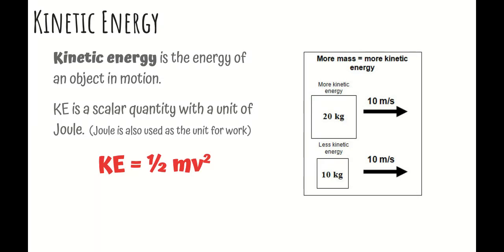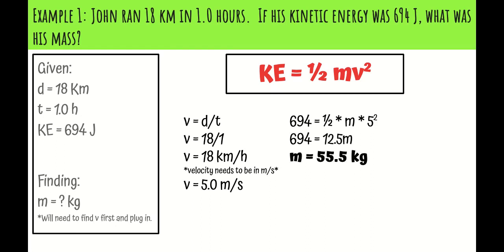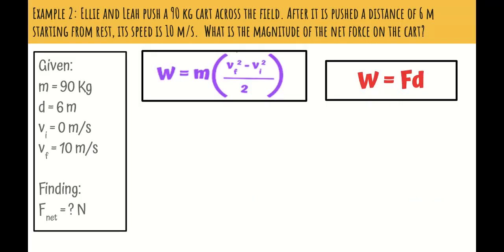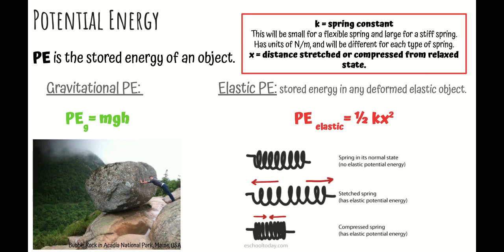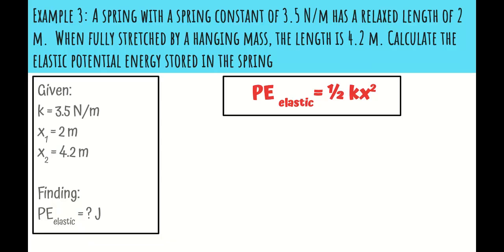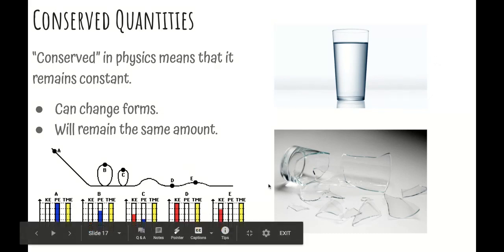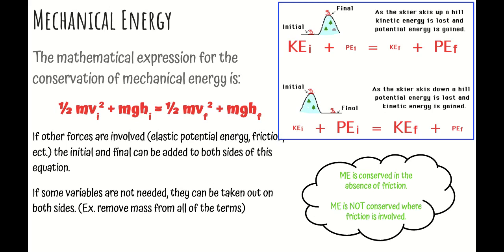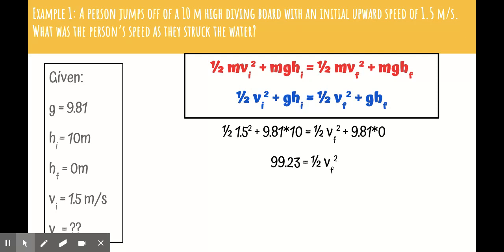HP PE & KE